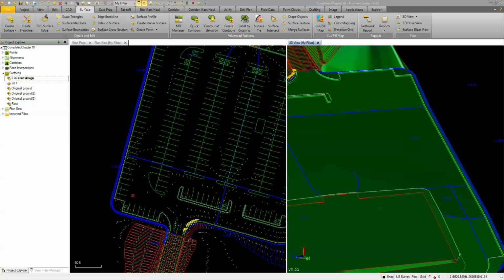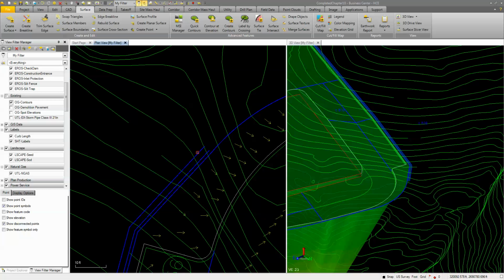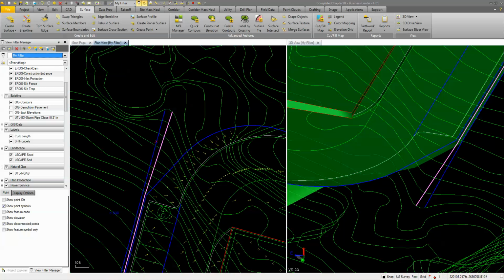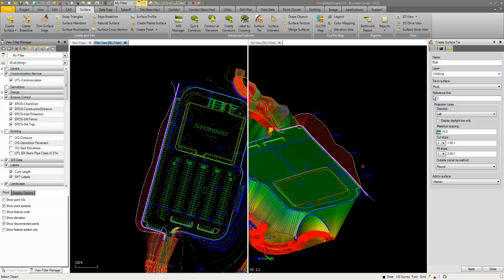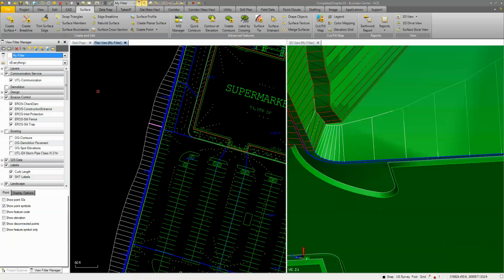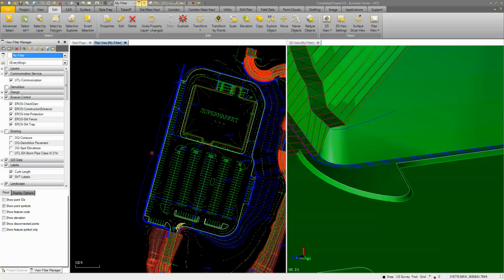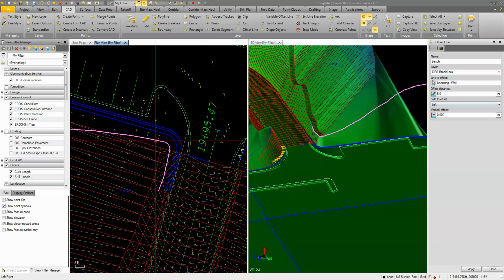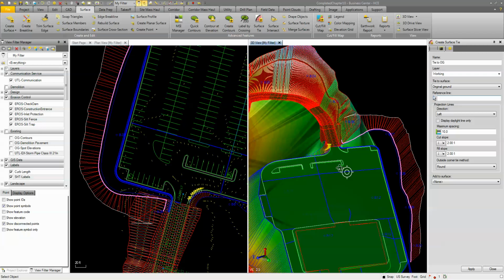Tie to Surface - Site Design with TBC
The speaker is describing a process of adjusting a landscape design to tie into existing terrain contours. They begin by turning on the original ground layer to view the contours and identify a swale and plateau. The goal is to redirect a ditch to slope towards a specific area, potentially adding a detention pond or filter later. The speaker edits the PVI (Point of Vertical Intersection) to adjust the elevation and slope of the ditch, aiming for a negative 3.28 percent slope. They then edit another line to widen the ditch at the end for spill-out. Next, the speaker ties a line to the rock surface using the surface tie command, adjusting the properties such as direction, maximum spacing, and slopes for cut and fill. After applying the command, they explode the object to work with individual lines, deleting unnecessary ones, and ensuring the remaining line is on the correct layer. The speaker then breaks off a section of the line where the rock surface begins, offsets a bench with a positive slope, and ties it to the original ground. They repeat the process of exploding and cleaning up the lines, preparing to pull back the corridor in the next section of the project, which will be covered in a subsequent video.